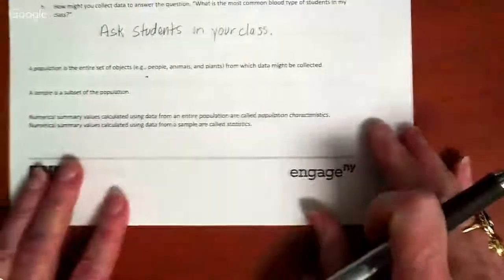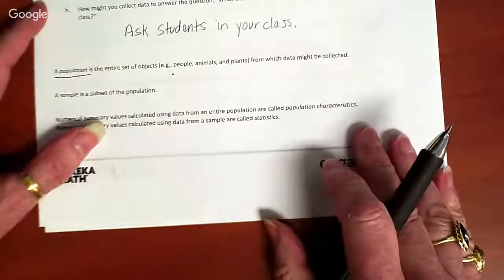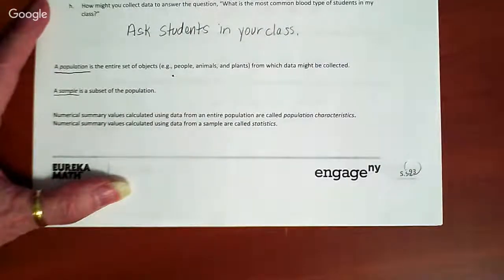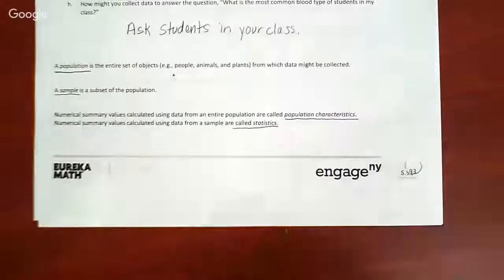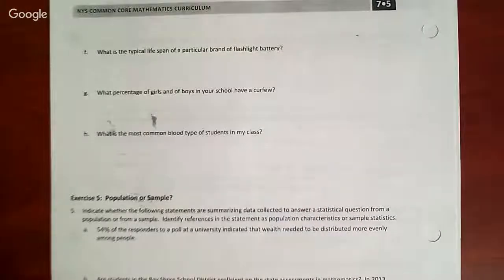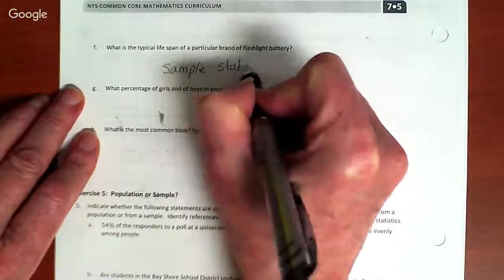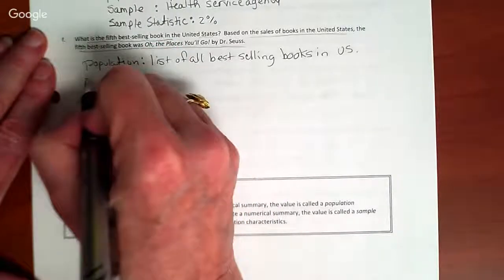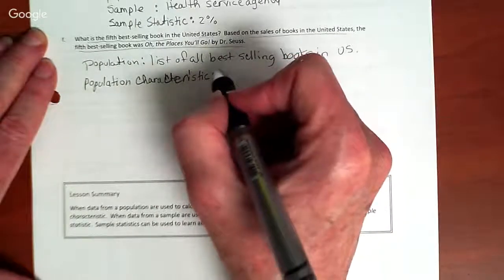Module 5 - Grade 7 - Lesson 12 - Populations v. Samples